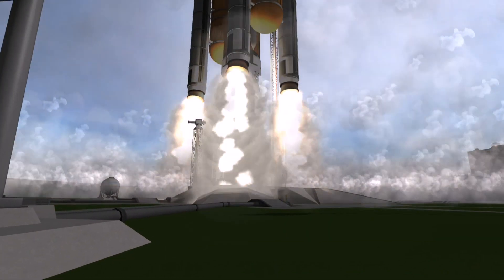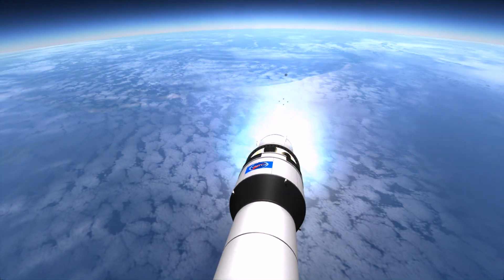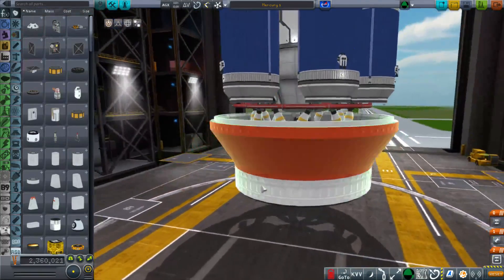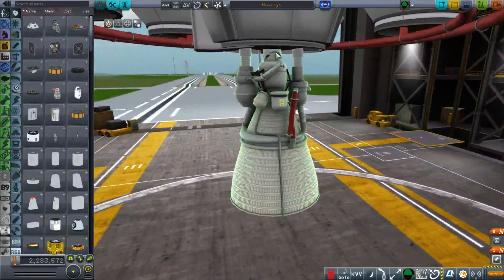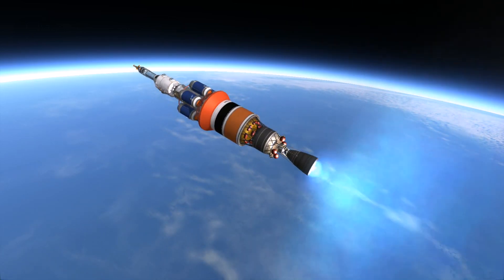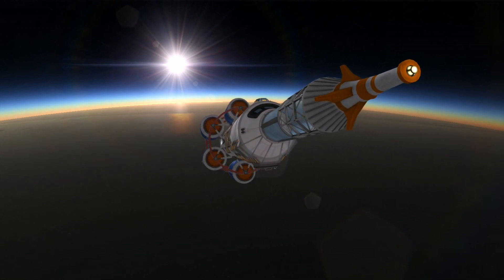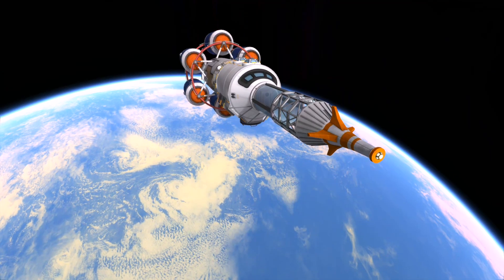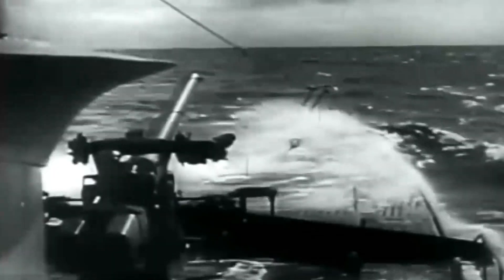A12 "Mercury" - Project Ares - Real Solar System - KSP 1.1.3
Alternate reality Earth in Real Solar System

Music in this video might be from one or more of these sources: